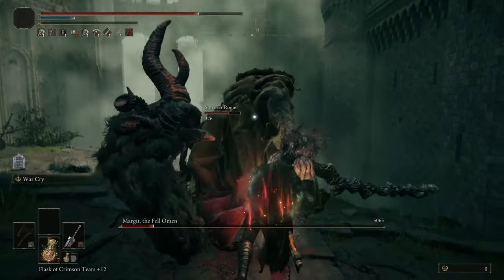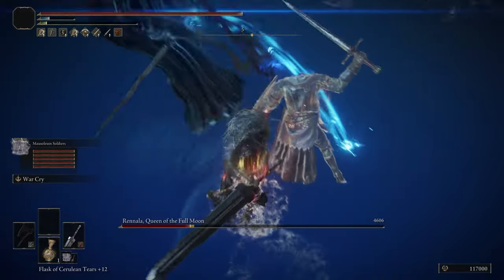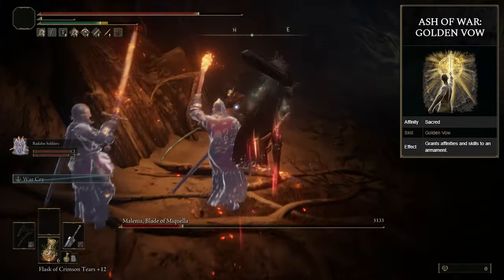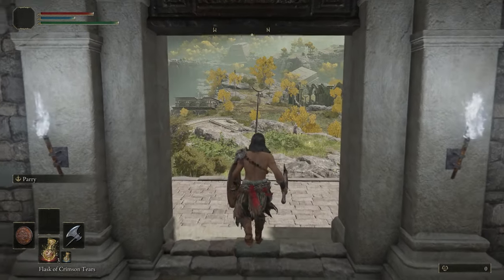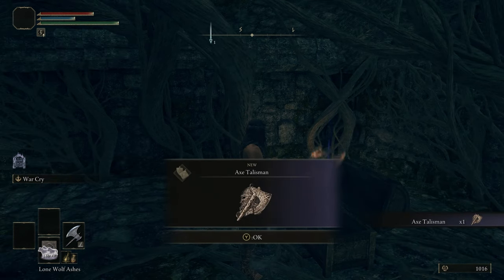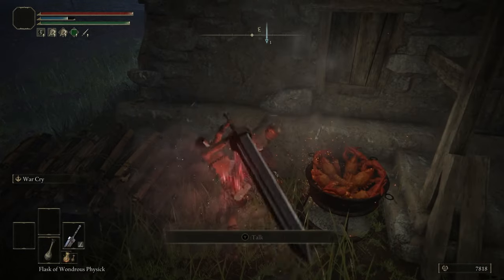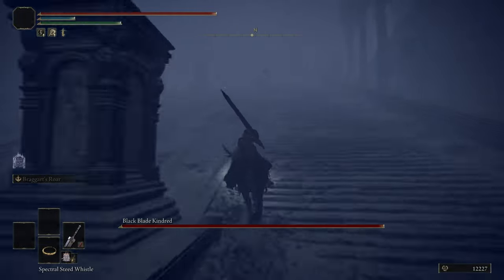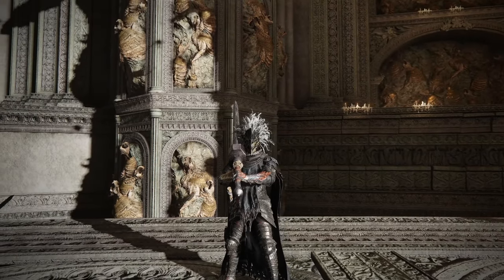Elden Ring: Best Guts Build New 1.08!!! | Gameplay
Install Hero Wars for FREE here ✅ and get a super chest with a secret hero! 🔥 Available for the next 30 days only!

📲SOCIAL MEDIA📲

🎲VIDEOS🎲

💻SET UP💻

🎵MUSIC🎵
Vanze - Forever
📘CHAPTERS📘
0:00 - BUILD SHOWCASE
9:20 - PUTTING IT TOGETHER